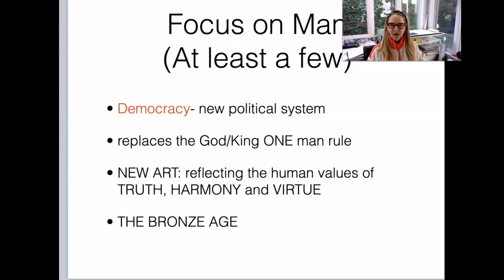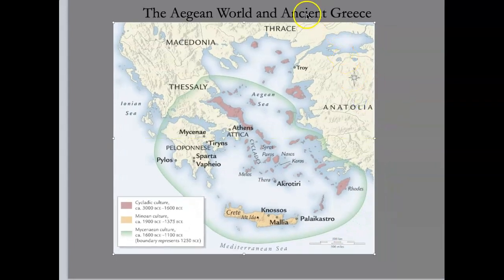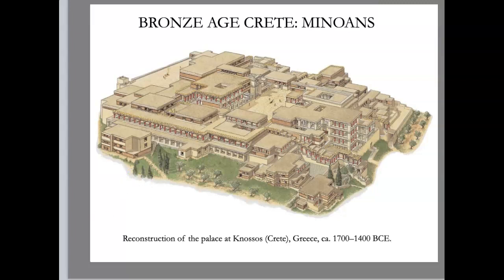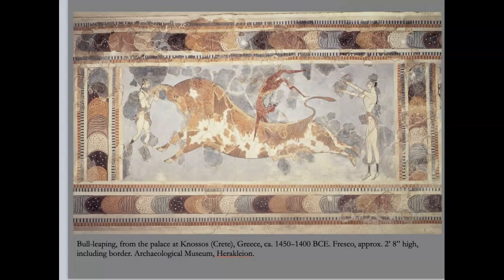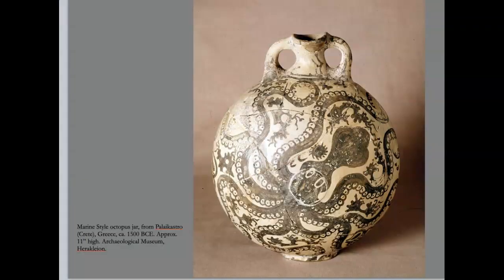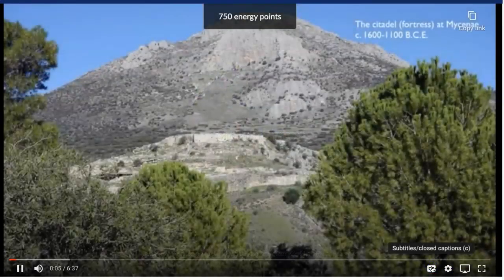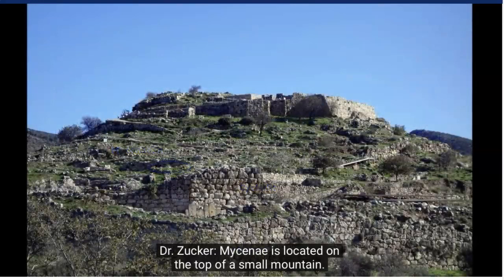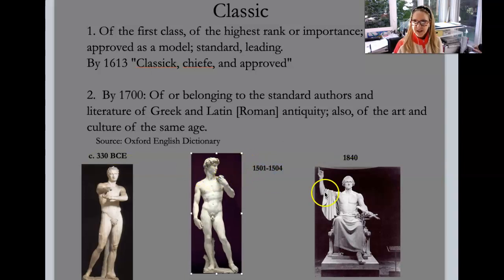CYCLADIC, MINOAN AND MYCENENA- ART 100 W POLINS